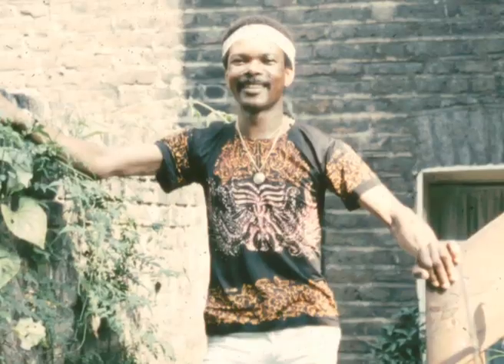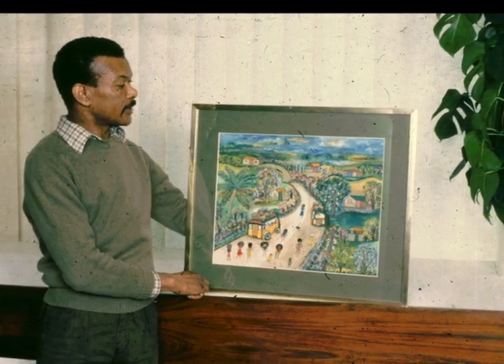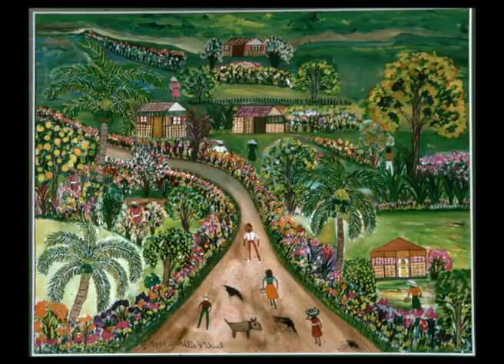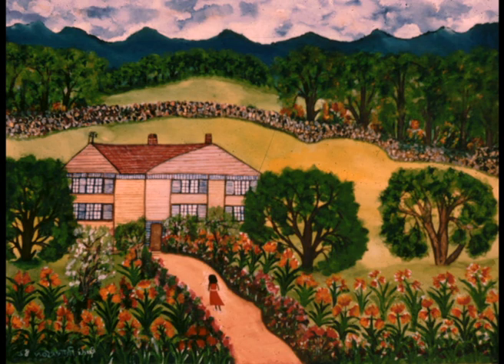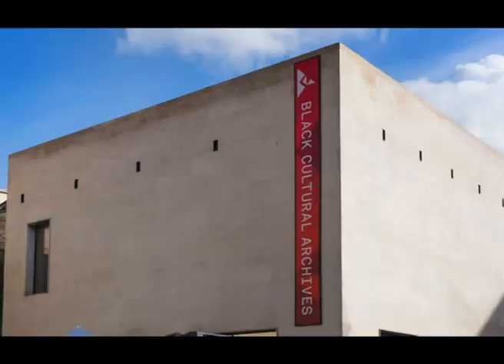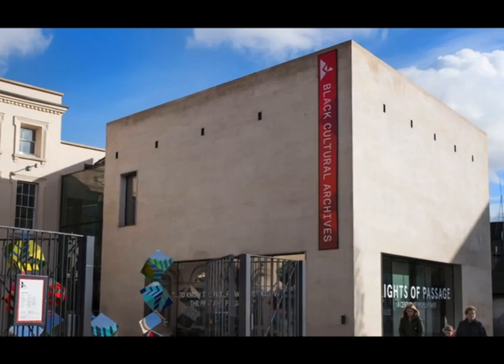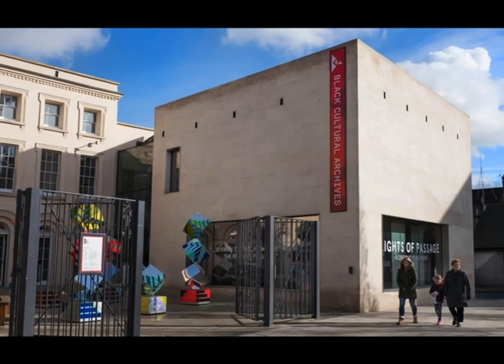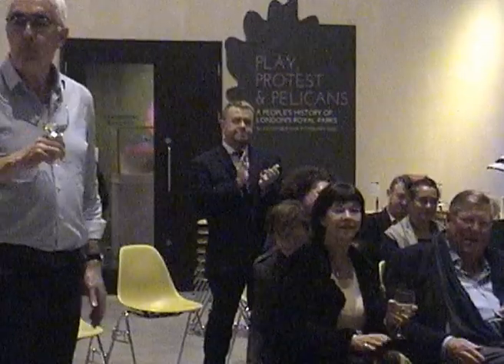rudi patterson exhibition@ garden museum lambeth palace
final exhibition of rudi paintings.